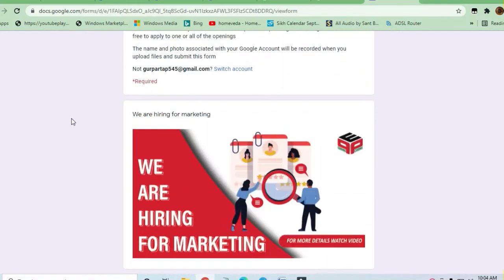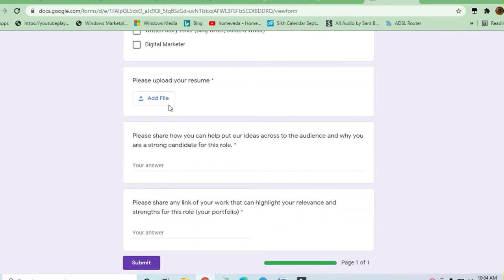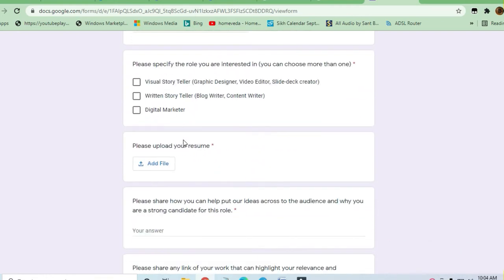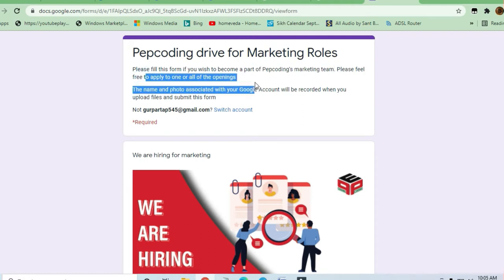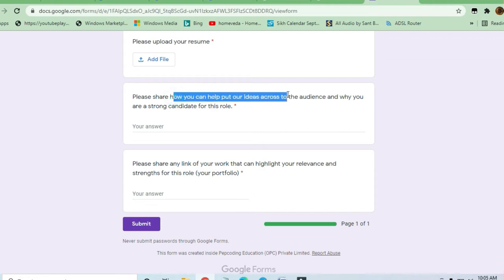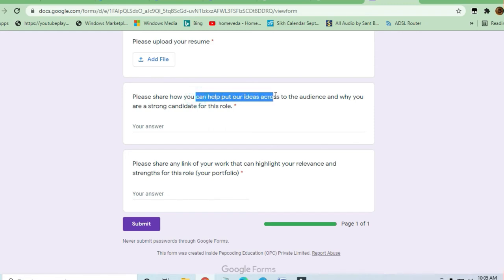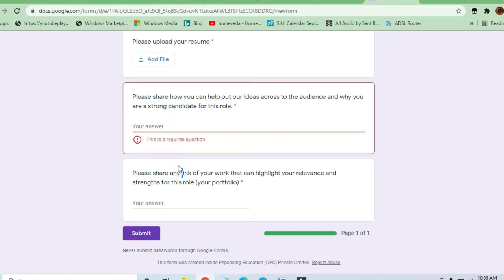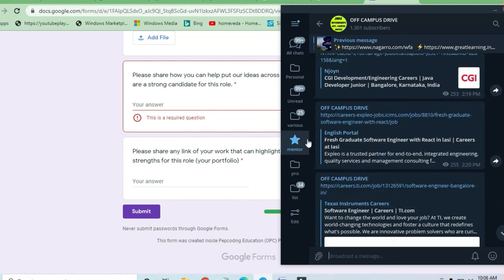Pepcoding Hiring Fresher/Experienced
🎯Searches Related To This Videos:
c++ jobs,
2020 batch off campus drive,
2020 passout off campus drive,
2021 passouts off campus drive,